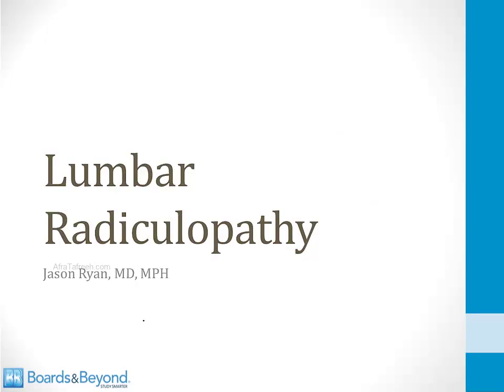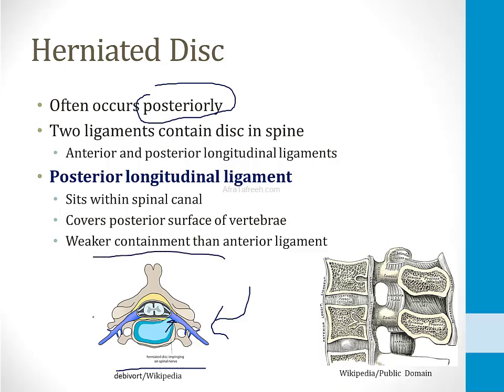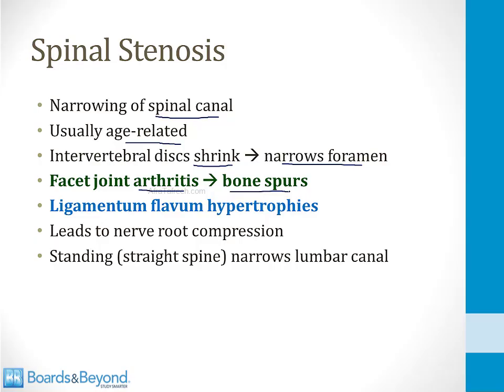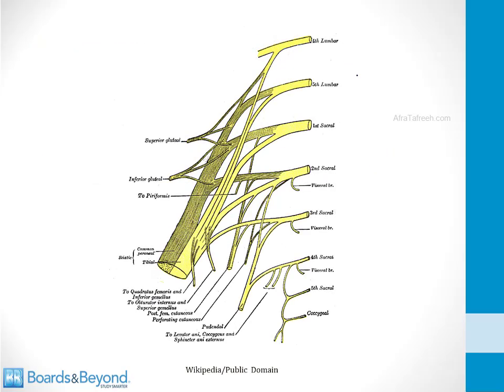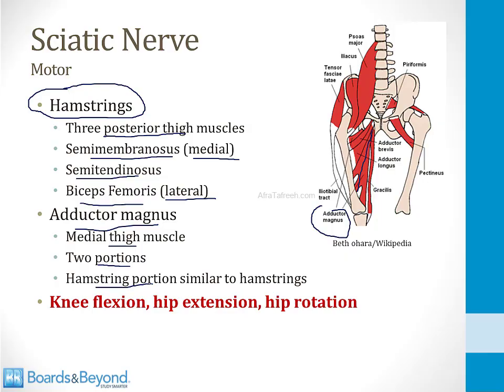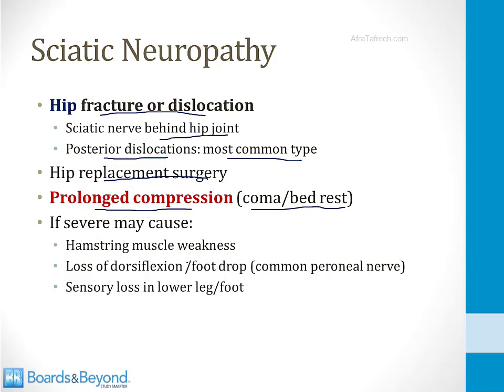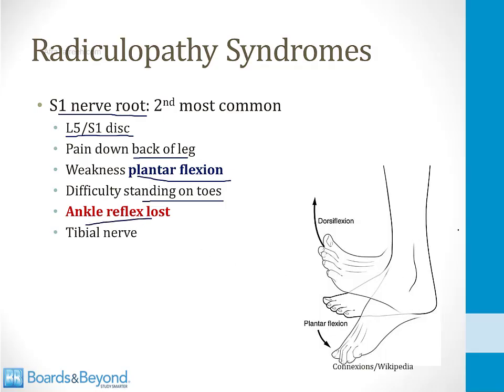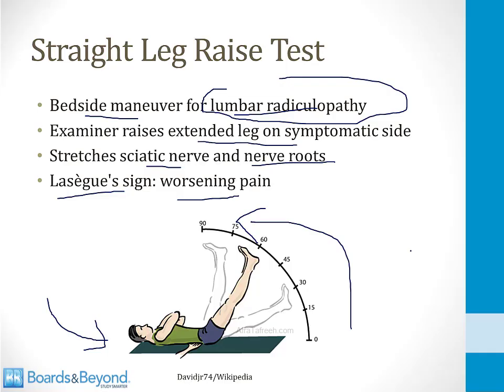Musculoskeletal 1 Anatomy and Orthopedics 7 Lumbar Radiculopathy